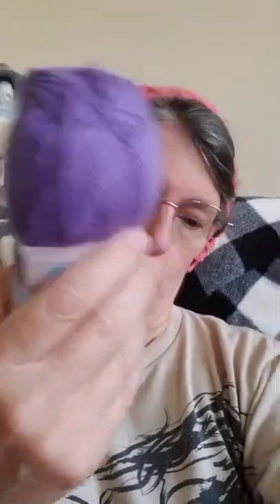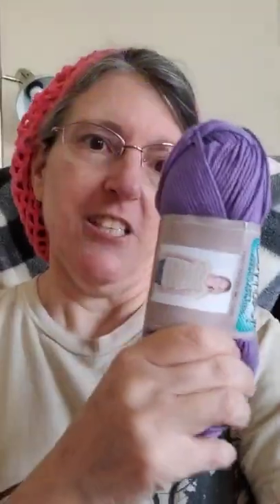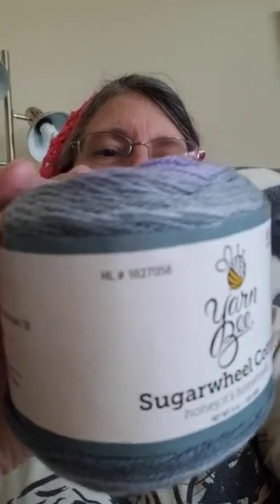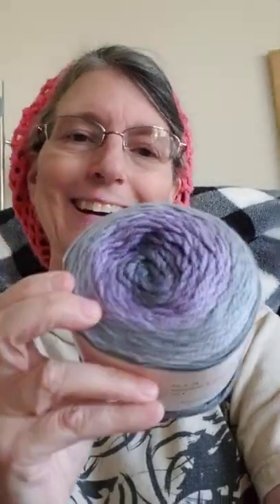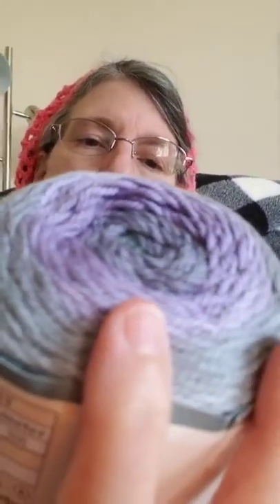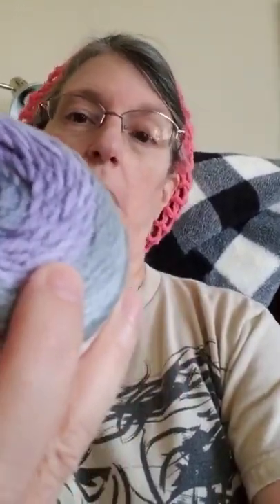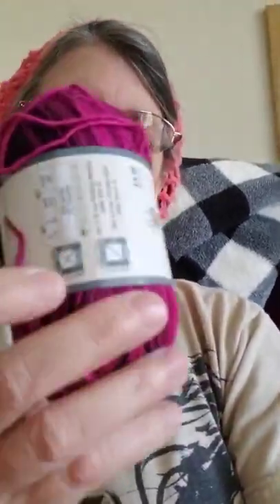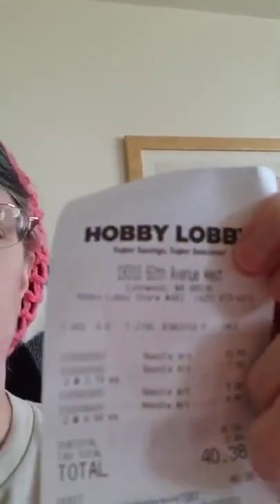August 11, 2020